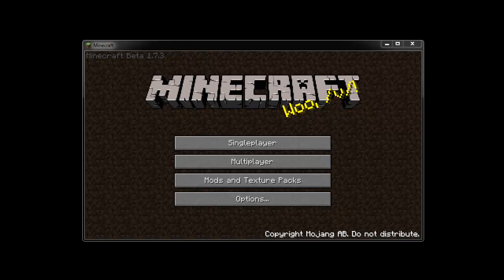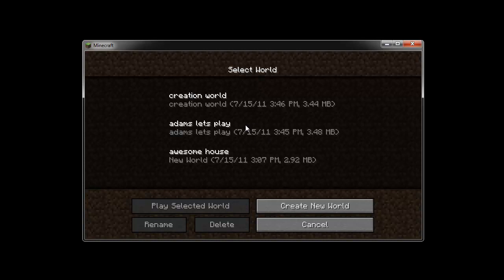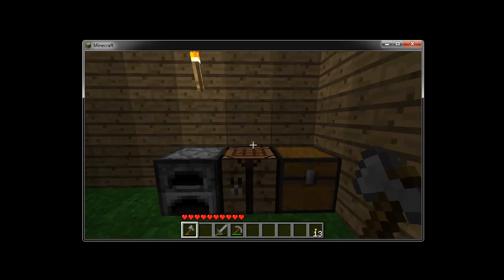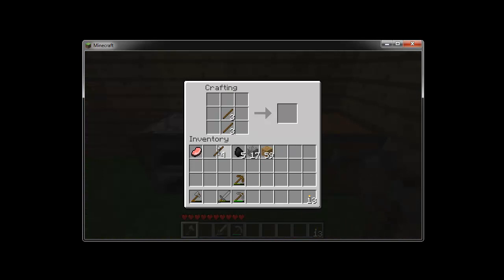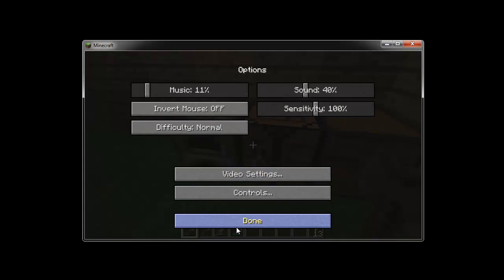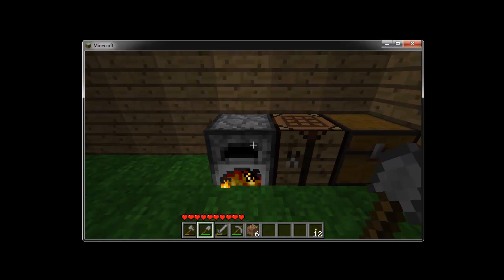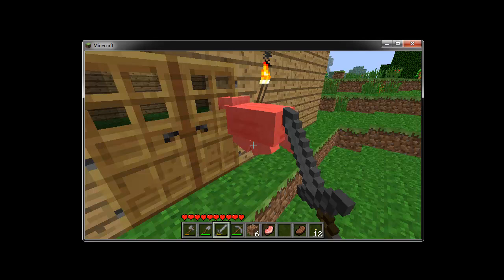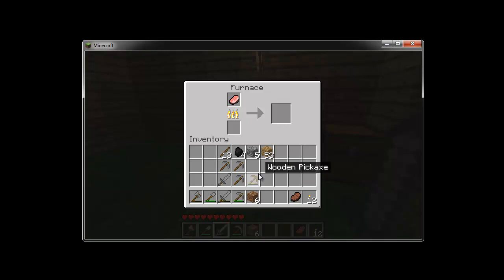Adams lets play my First death ( Creeper)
As i find these caves and start to dig a creeper falls on me and kills me:(.  Lucky me i get my stuff back.  More video soon Enjoy.